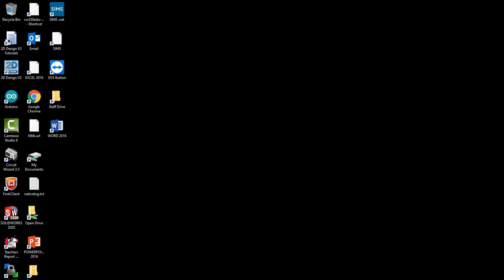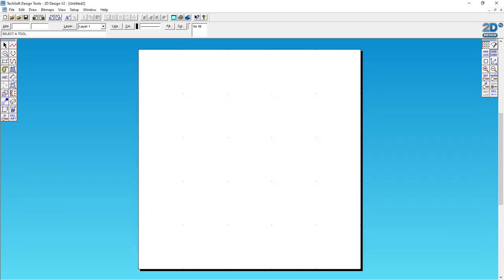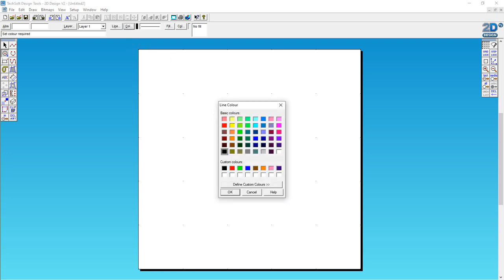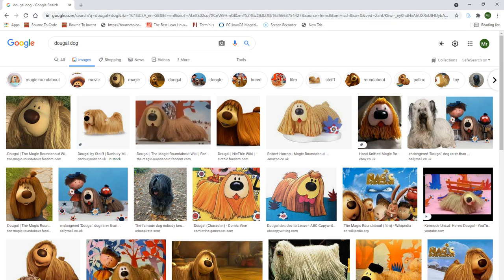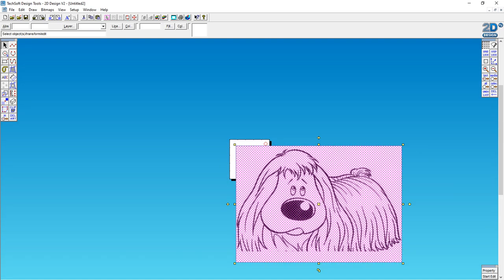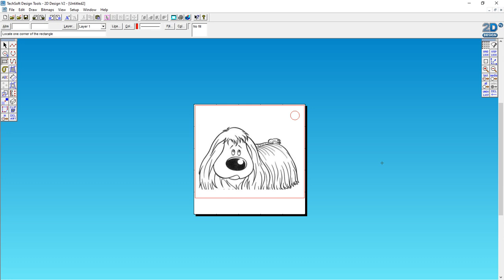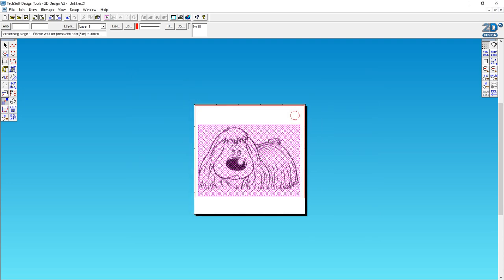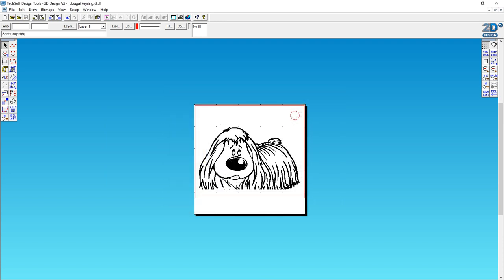Keyring Laser Cutting Tutorial